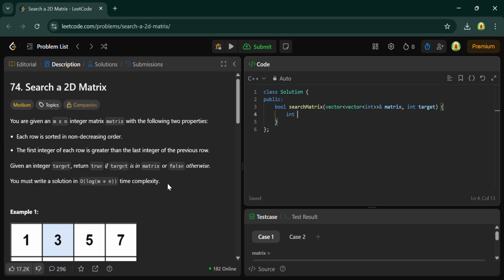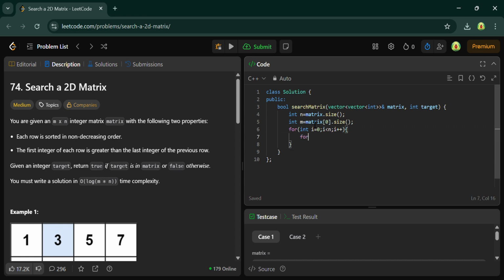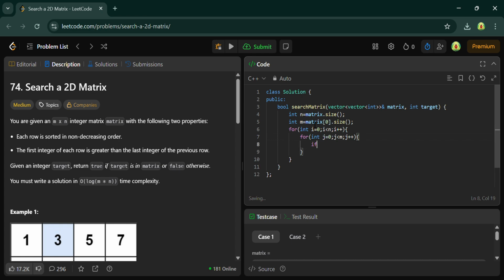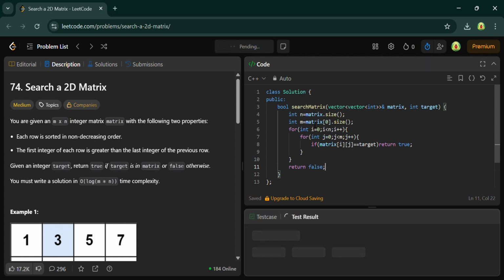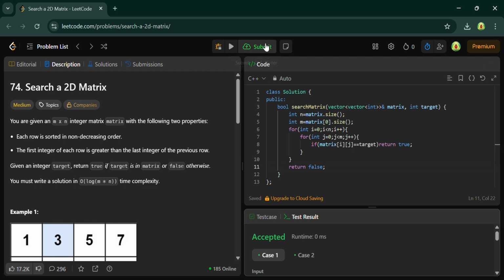Search a 2D Matrix LeetCode -74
Learn how to solve a Linked List coding problem from LeetCode in this C++ tutorial. The video explains the logic and approach clearly to help improve problem solving skills.